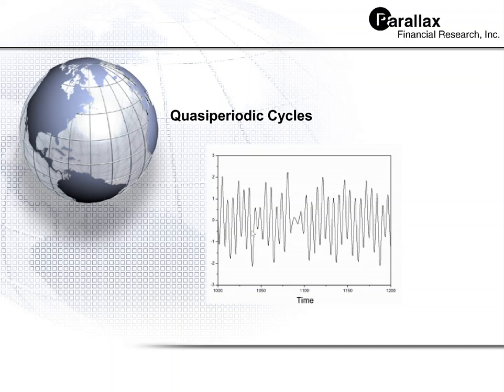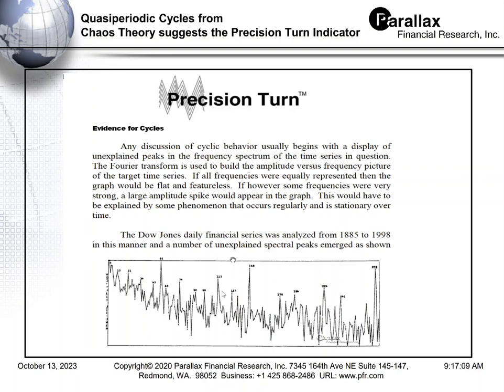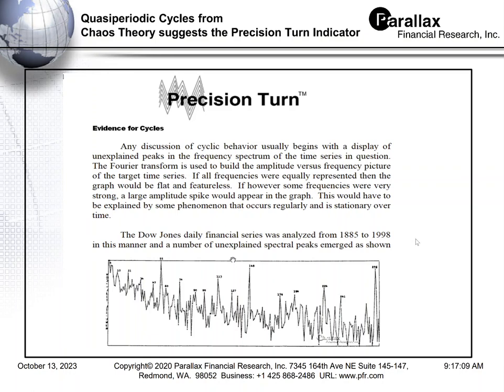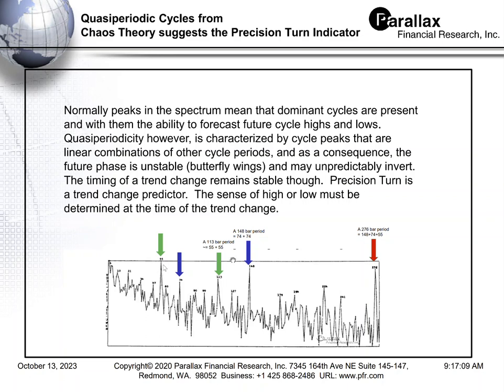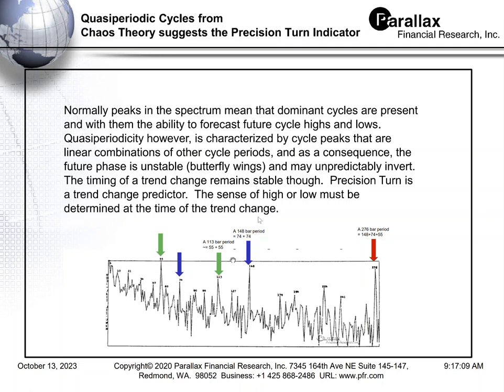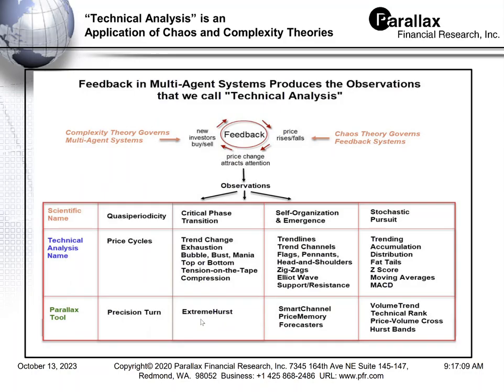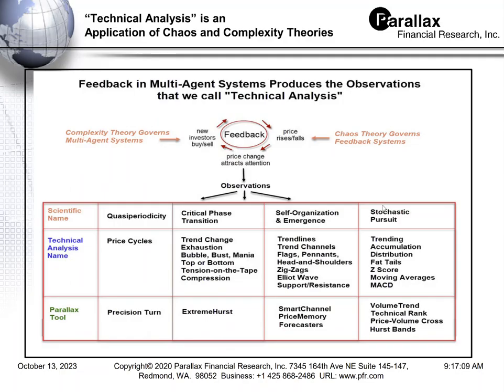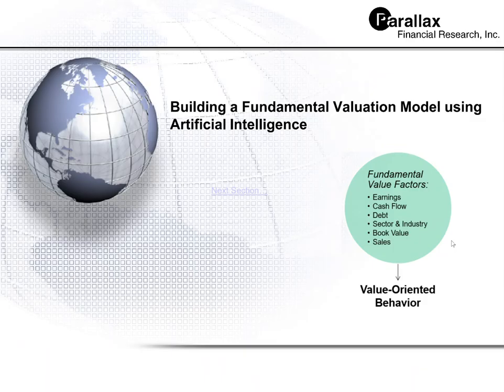Financial Seismology 2023 Cycles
Market cycles are quasi-periodic, where most of the dominant cycles are linear combinations of a couple smaller cycles.  This makes it impossible to know ahead of time if the cycle will be a high or low, but it does allow for a significant trend change date to be found.